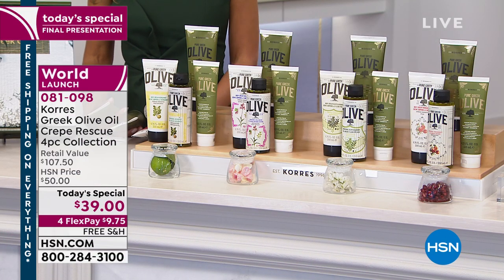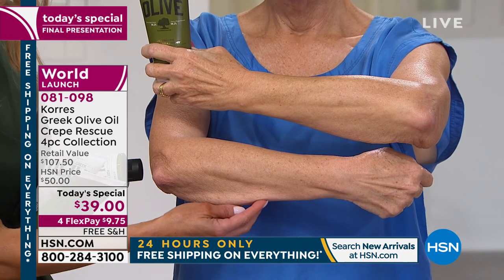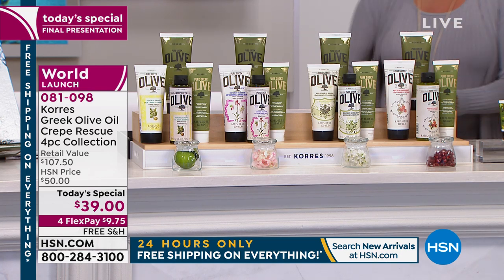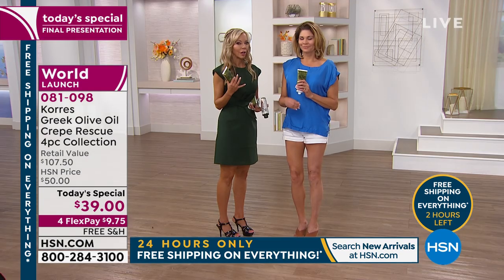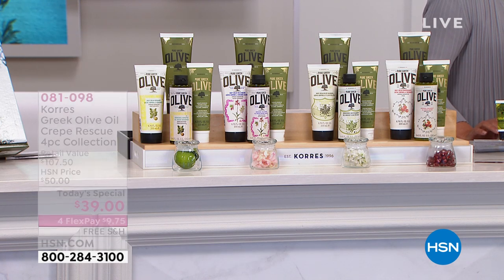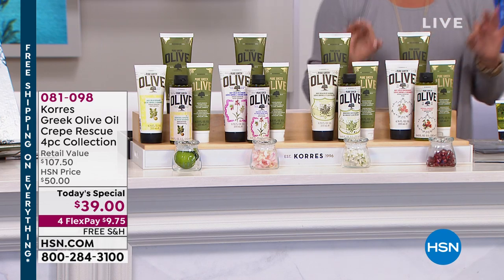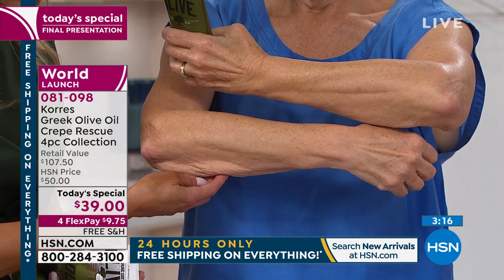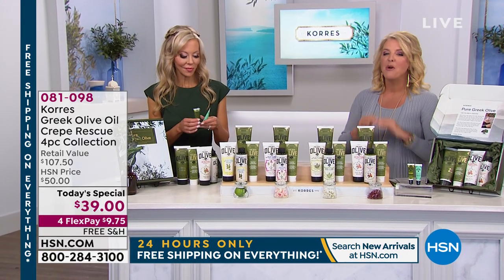Korres 4piece Olive Pomegranate Crepe Rescue Set AutoS...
Korres 4piece Olive   Pomegranate Crepe Rescue Set AutoShip

Set of products based on worldrenowned olive oil from Crete. Features the fragrance of ruby red pomegranate and delicate apple, wrapped with a soft sage.

    6.76 oz. Pure Greek Olive Crepe Rescue Intensive Body Treatment
    4.32 fl. oz. Pure Greek Olive Oil Crepe Rescue Hand   Nail Treatment Cream
    6.76 fl. oz. Pure Greek Olive Oil   Pomegranate Body Cream
    8.45 fl. oz. Pure Olive Oil   Pomegranate Shower Gel

Pure Greek Olive Crepe Rescue Intensive Body Treatment

    Targeted body beauty treatment instantly improves the look of crepey skin and lines and wrinkles
    Helps promote the appearance of skin suppleness, texture and the look of elasticity
    The rich oil and butter formula helps visibly condition the appearance of dry, aging, crepey skin on the neck, chest, arms and legs
    Helps skin look youthful, dewy and satinsmooth
    Helps visibly improve resiliency and provides moisture to dry skin

Pure Greek Olive Oil Crepe Rescue Hand   Nail Treatment Cream

    Luxuriously rich, yet quickly absorbing concentrated cream specially designed for very dry skin on hands ideal for use after cleaning, cooking, gardening and other household chores
    Hand beauty treatment for dry, crepey hands
    Improves the look of crepey skin and fine lines and wrinkles on the hands while providing smoother, youngerlooking hands
    Instantly improves the appearance of skin texture, softness, suppleness and plumpness on the delicate skin on the hands
    Can be used on nails and cuticles to provide significant moisture

Pure Greek Olive Oil   Pomegranate Body Cream

    Helps improve skin moisturization and the look of crepey skin
    Helps optimize skin's own natural collagen and elastin levels
    Confers a youthfullooking glow with a remarkable suppleness and soft feel
    Concentrated skincare for your body skin that provides agedefying properties and helps improve the look of skin texture
    Helps improve the appearance of skin firmness and the look of fine lines and wrinkles

Pure Olive Oil   Pomegranate Shower Gel

    Enriched with olive leaf extract, aloe vera and other key ingredients to help maintain normal hydration levels and soothe the skin
    Helps leave skin feeling soft, smooth and moisturized while helping maintain the natural moisture level of skin and temporarily reduces the visible signs of aging
    Helps optimize skin elasticity and collagen levels
    Helps fight against free radical aggressors
    Improves the appearance of skin texture